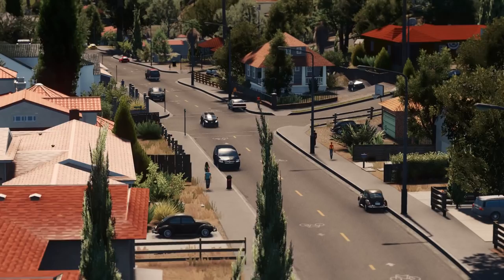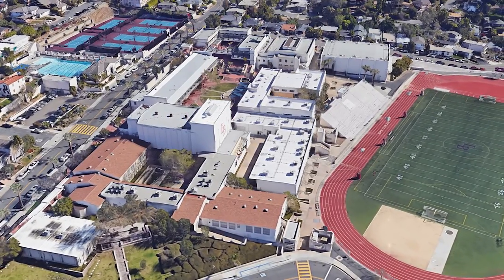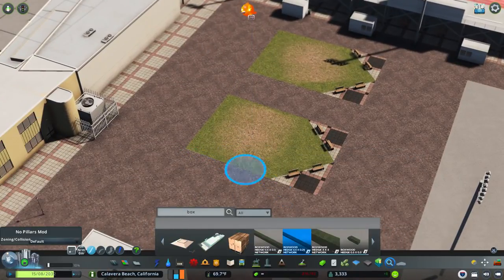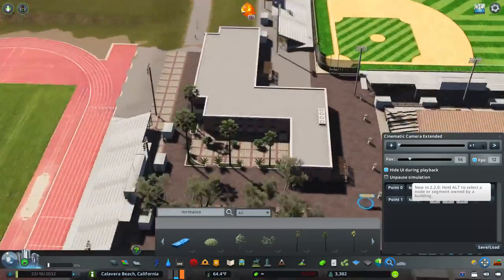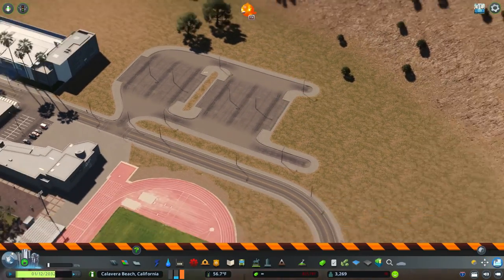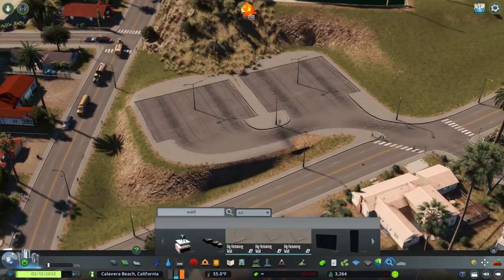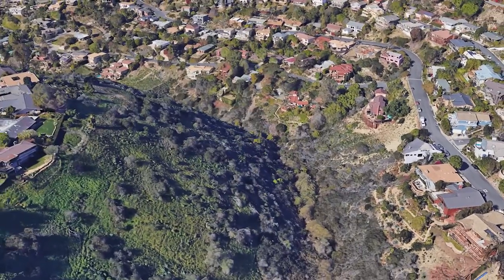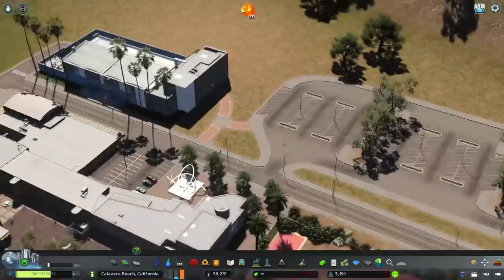High School - Cities Skylines: Calavera Beach #06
In this series, we design Calavera Beach, a town set on the beautiful California coast.

Workshop collections